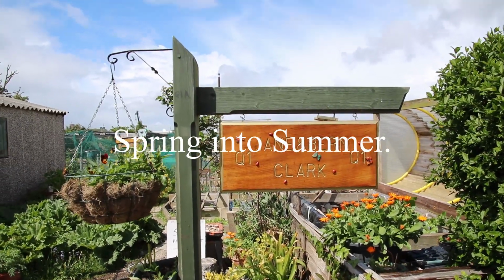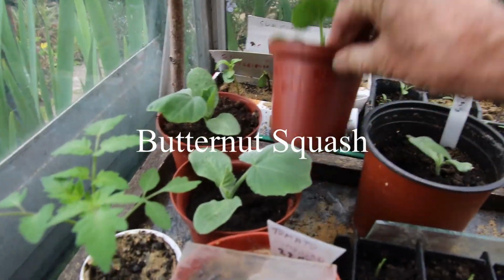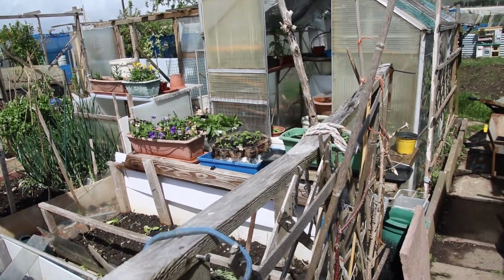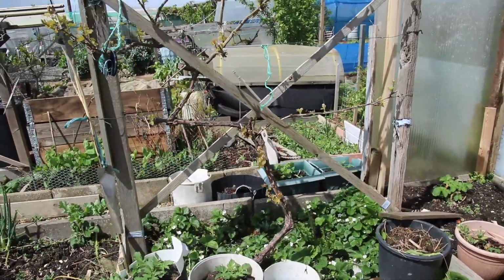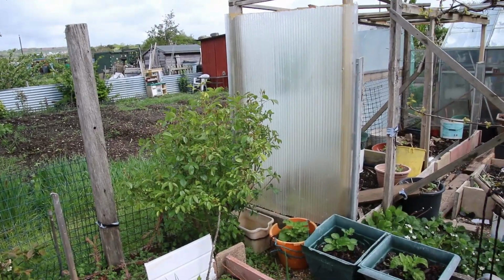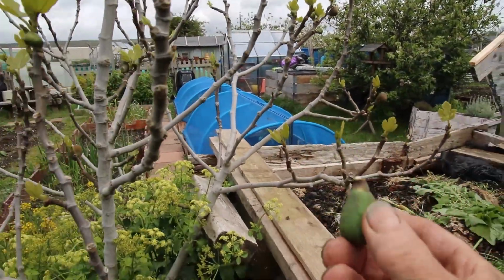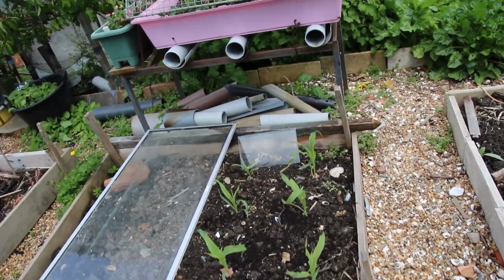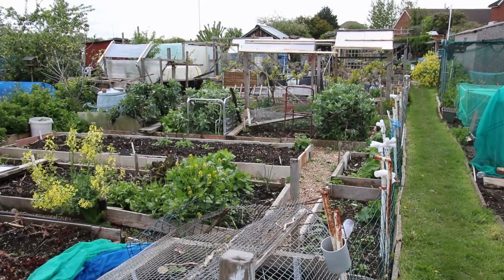Spring into Summer on my allotment.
After a cold dry start to the year the growing of my young plants is now behind, This is how my allotment is going.